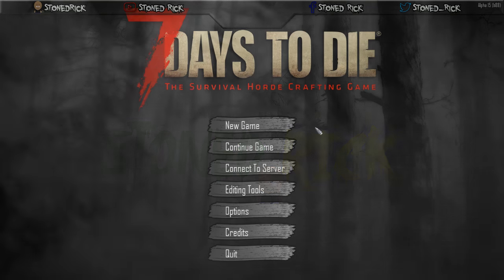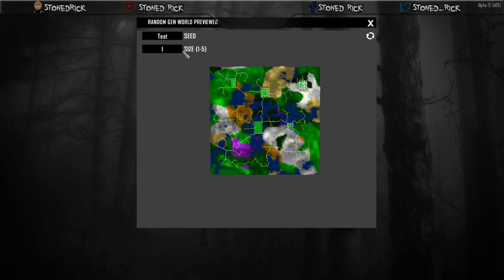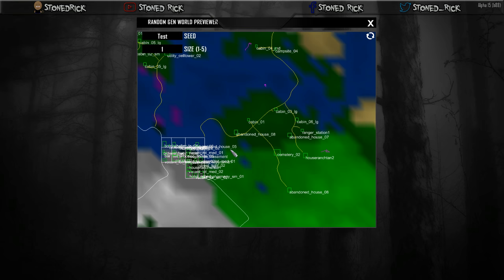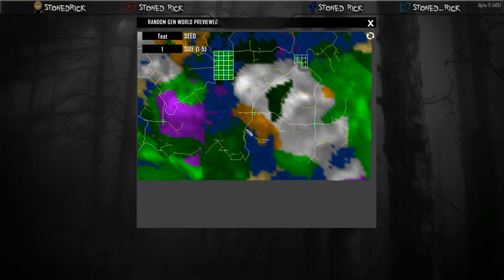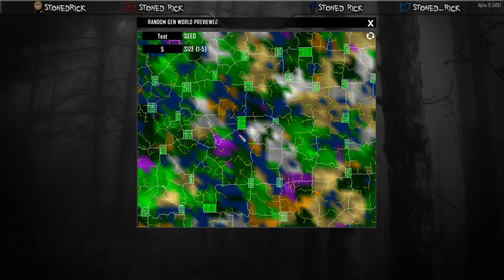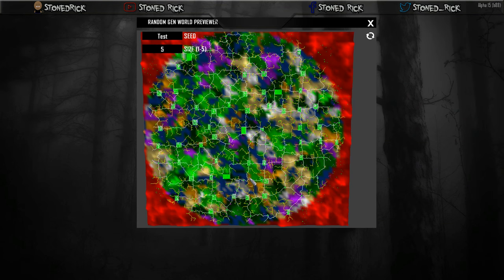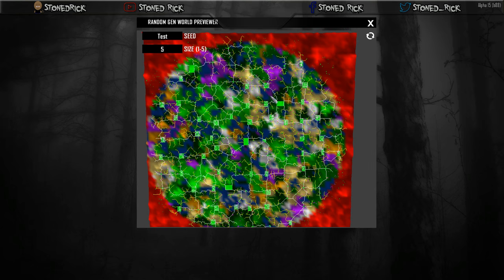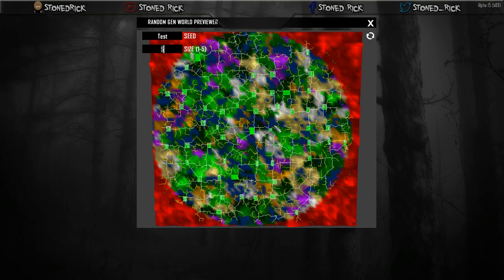7 Days to Die Alpha 15 Random Gen World Previewer Map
so The Fun Pimps have added a map previewer for a randomly generated map, which means you can view a seed before playing. which you means you find the best location right at the get go.

(mainly 7 Days to Die, but will also chuck a few other games in there too.)

I also stream on Twitch most weekends and evenings...